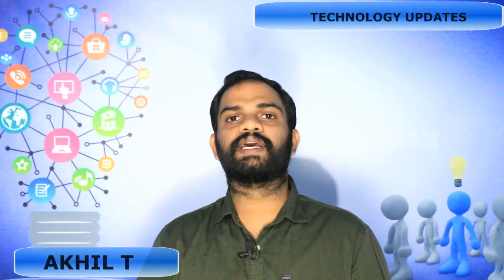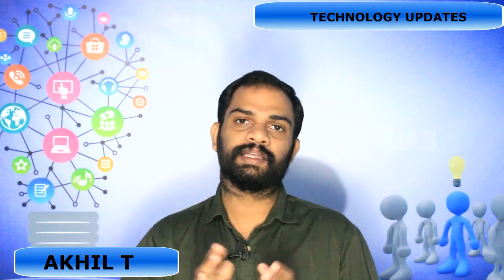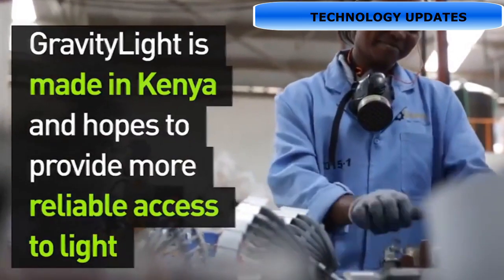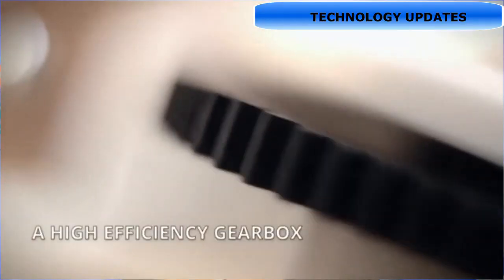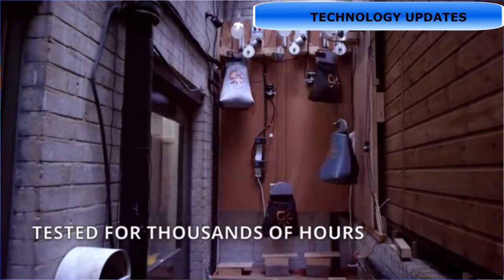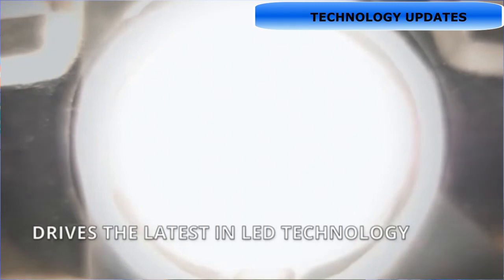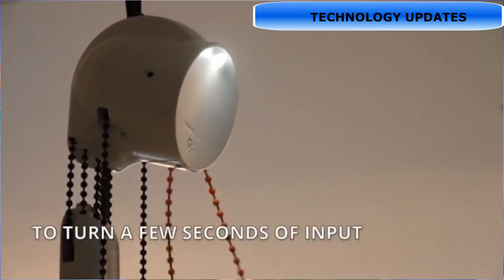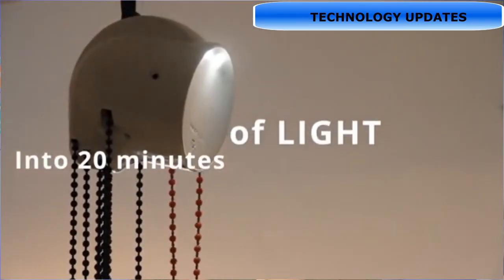GRAVITY LAMP ഭാവിയിലെ ഊർജസ്രോതസ്സ്..free energy by gravitational force